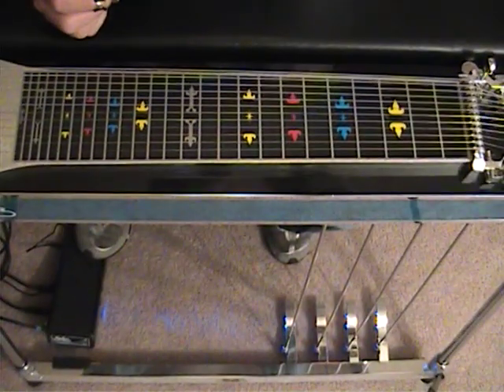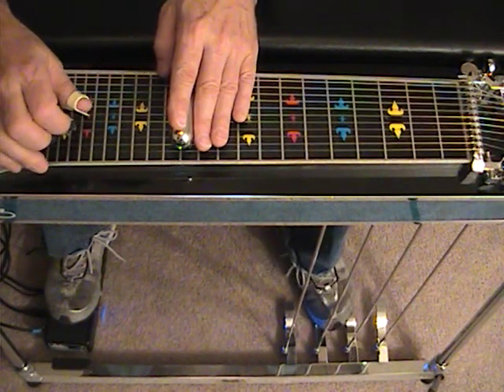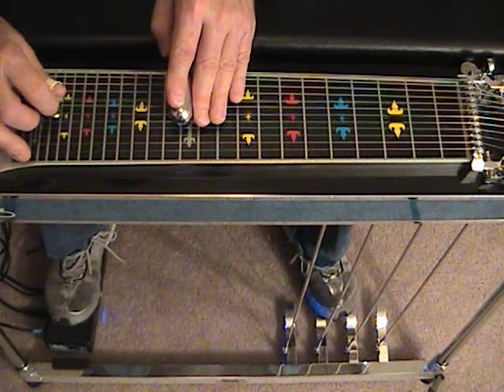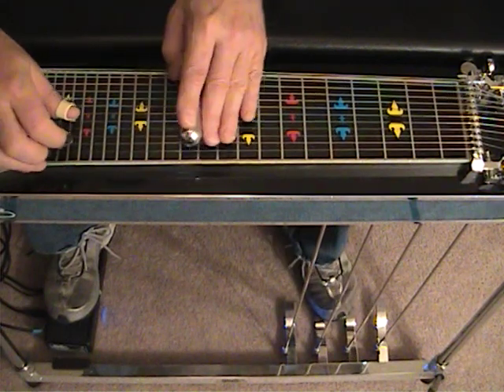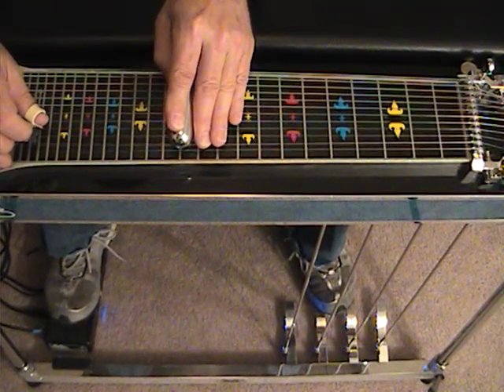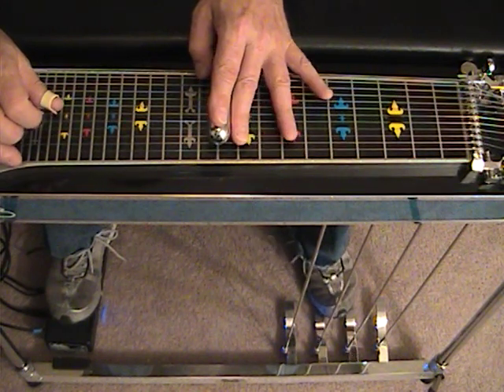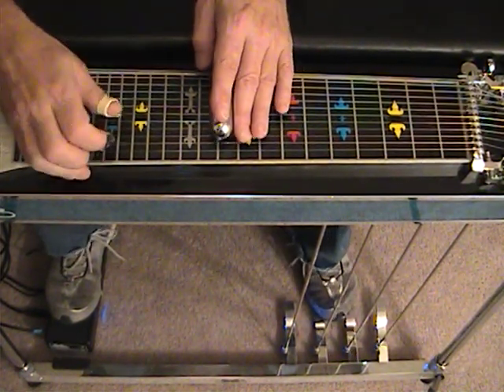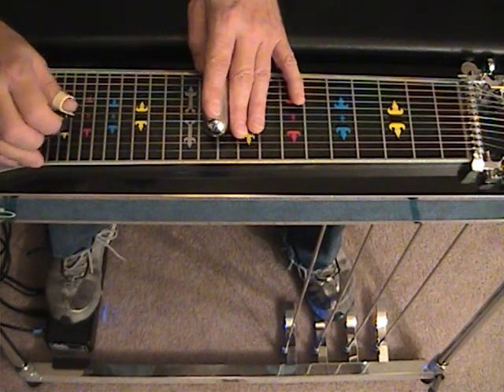BEC-117 Peaceful Easy Feeling, Solo for E9 Steel.mpg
Guitar Solo adapted for E9 Pedal Steel Guitar